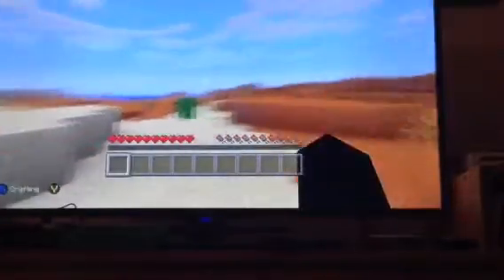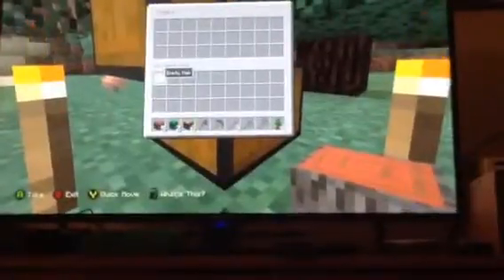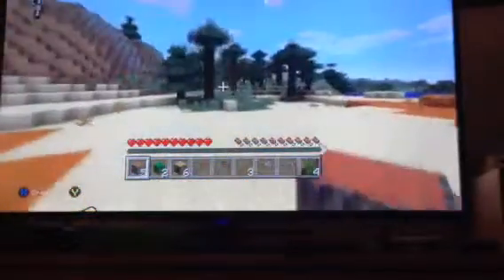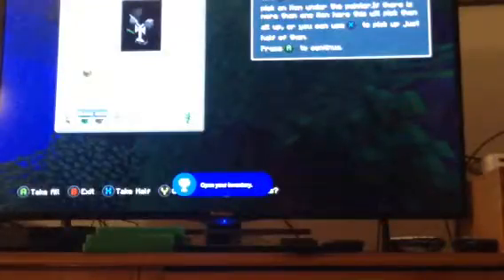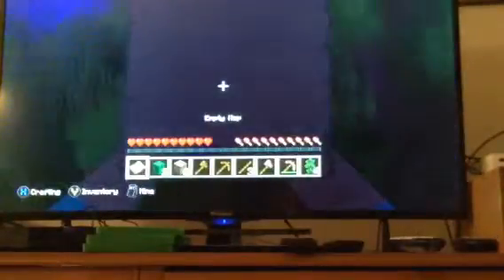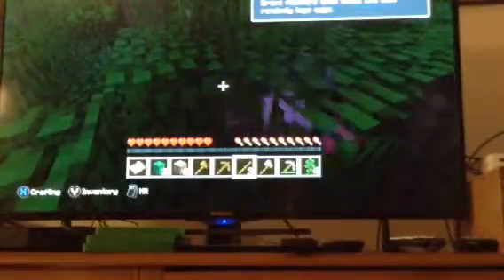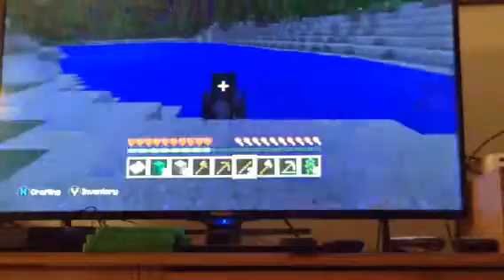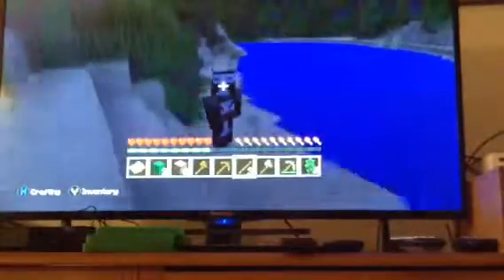Minecraft Xbox One